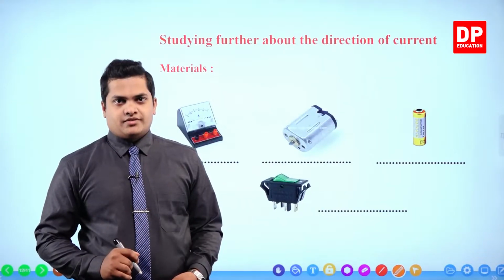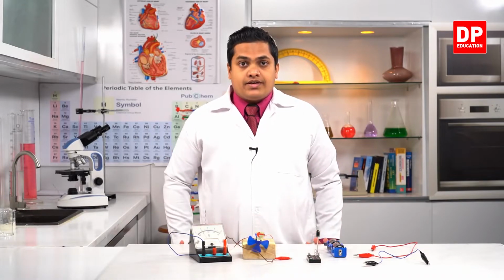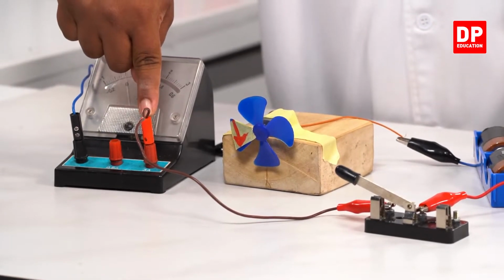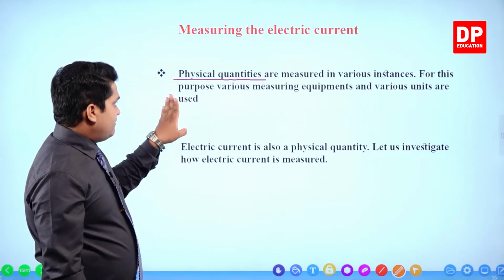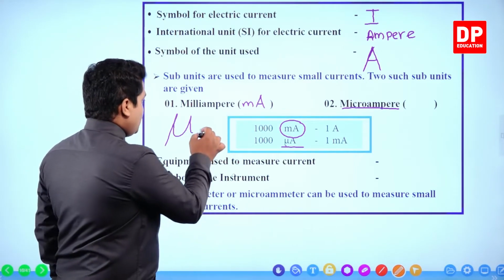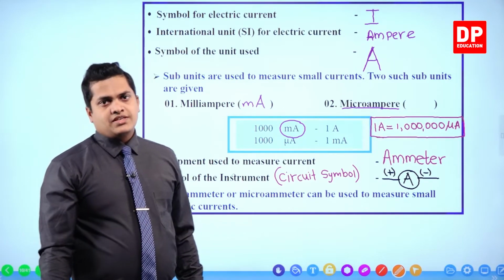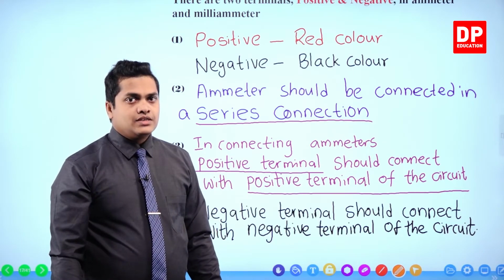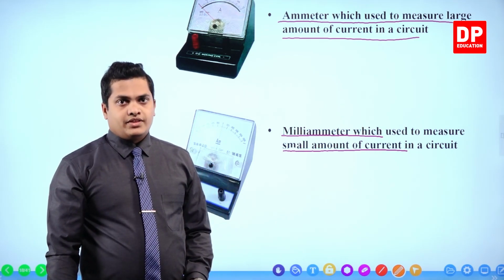Lesson 07 - Measurements Associated With Electricity (Part 02) | Grade 08 Science in English